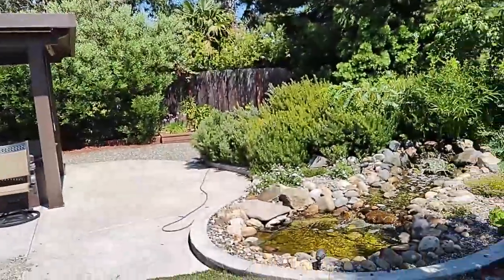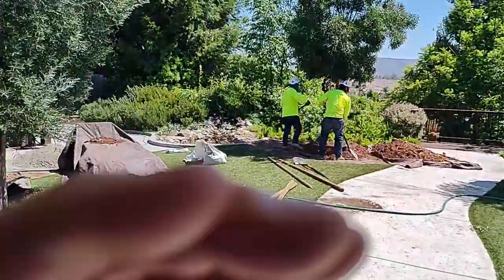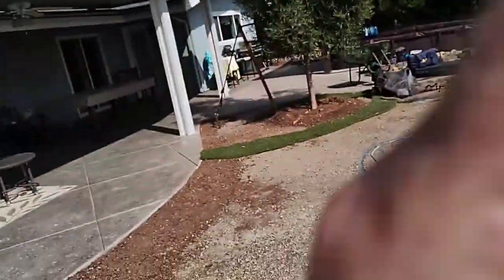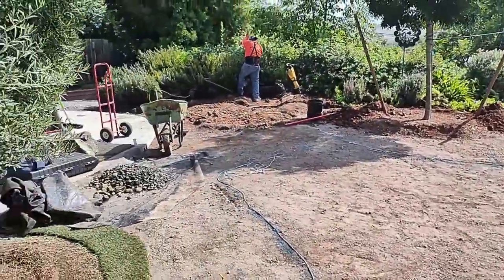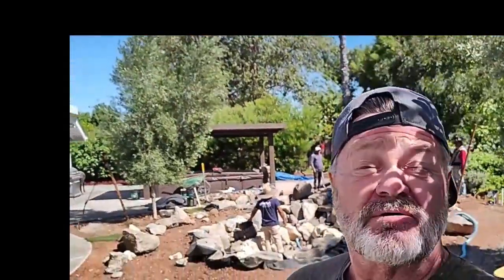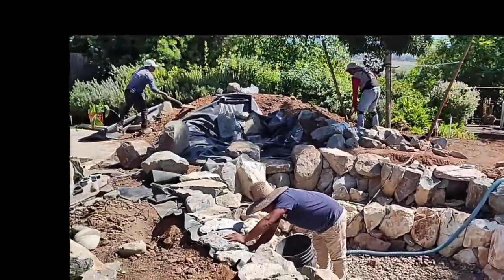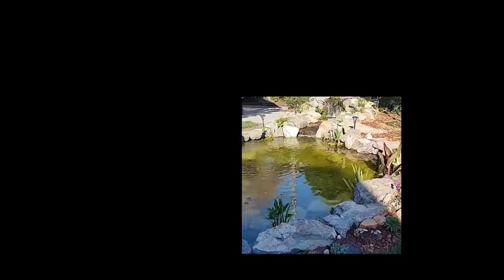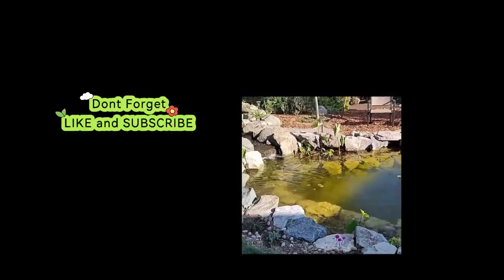Bonita gets another pond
The Pondman, crew doing another pond rip out and rebuild, larger.